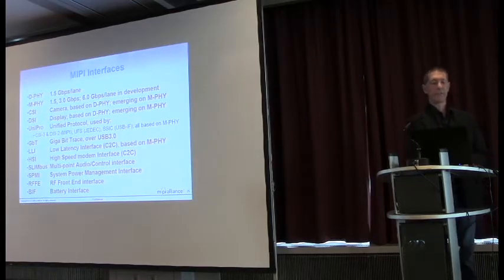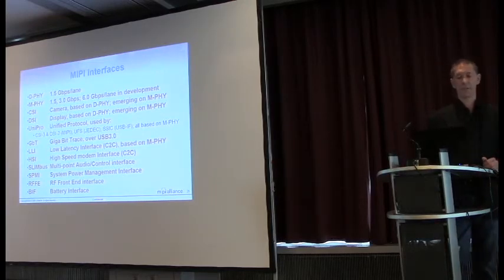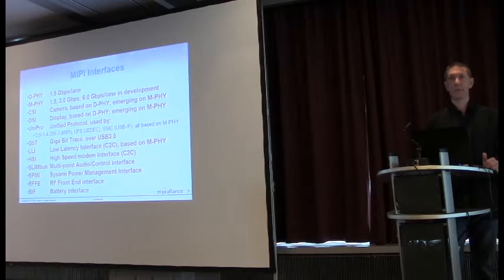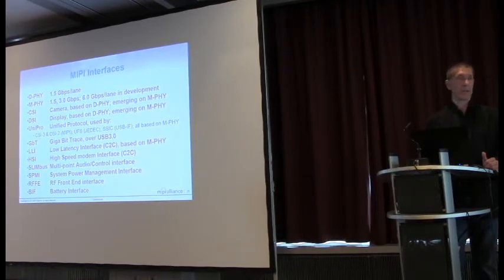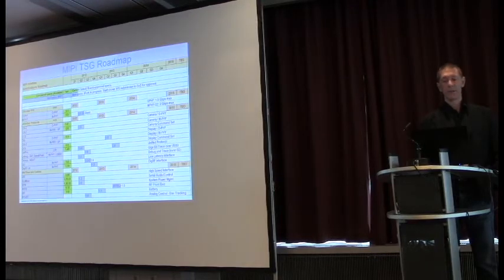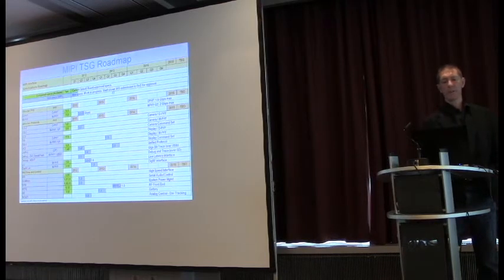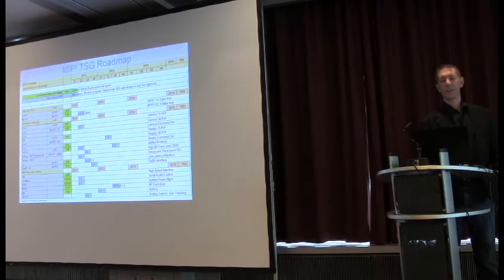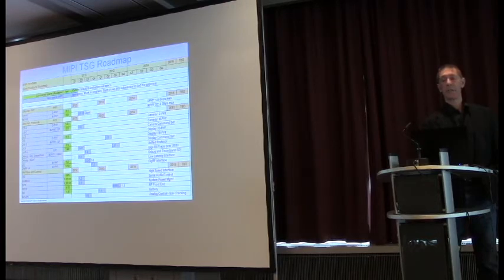MIPI Alliance Technical Steering Group (TSG) update by Rick Wietfeldt, Qualcomm, Inc. - part 2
MIPI Alliance Technical Steering Group (TSG) update June 2012 at MIPI Alliance Meeting, Berlin by Rick Wietfeldt, Qualcomm, Inc. - part 2